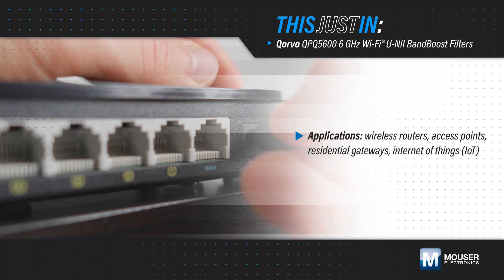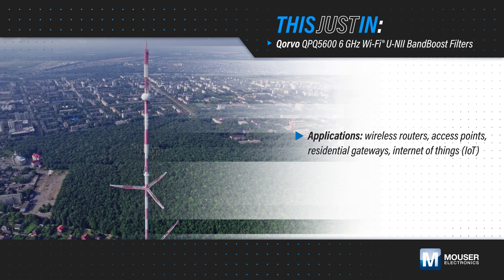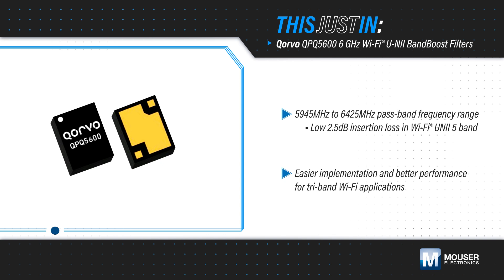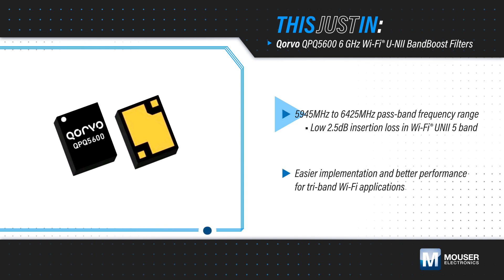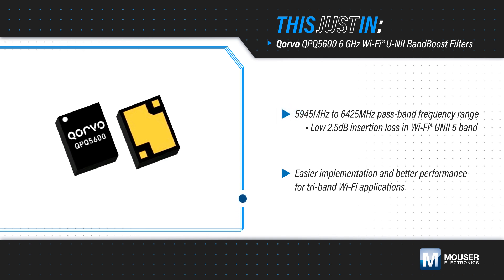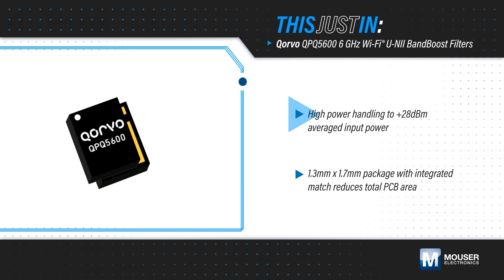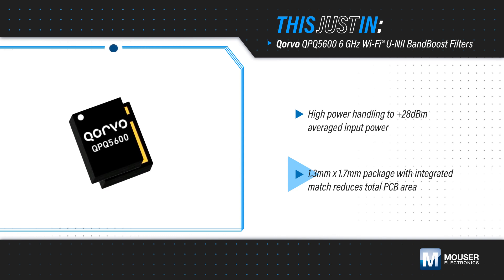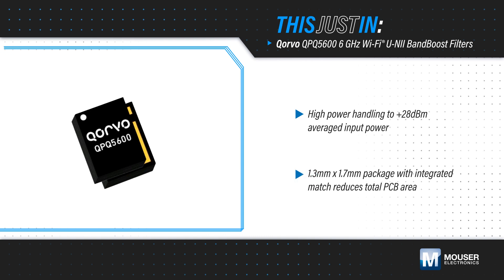Qorvo QPQ5600 6GHz Wi-Fi® U-NII 5 bandBoost Filters: This Just In | Mouser Electronics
Qorvo QPQ5600 6GHz Wi-Fi® U-NII 5 bandBoost Filters are a high-performance, high-power, Bulk Acoustic Wave (BAW) band-pass filter with extremely steep skirts.